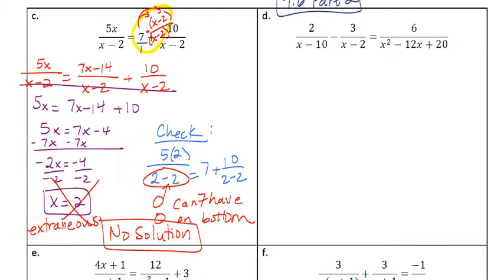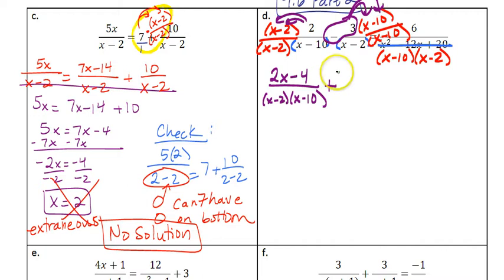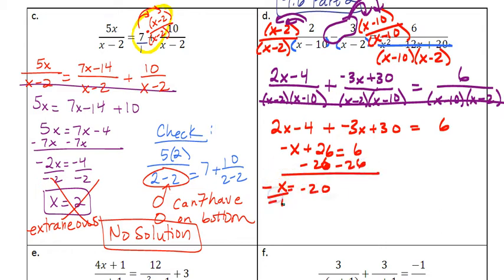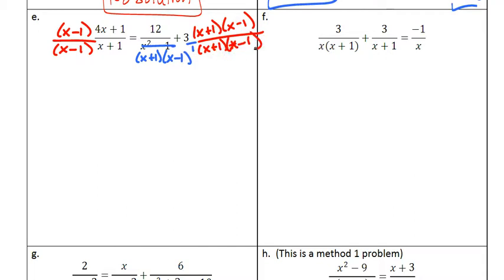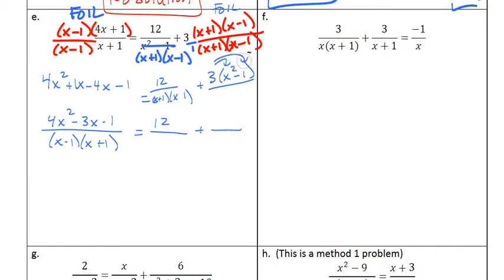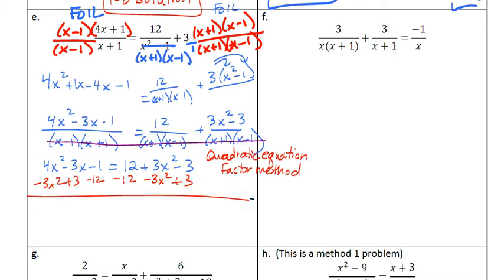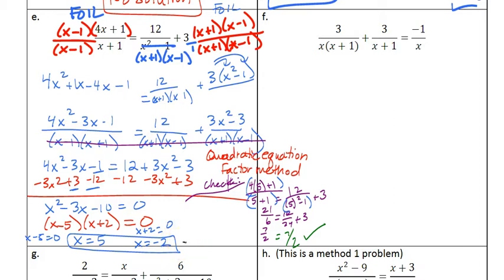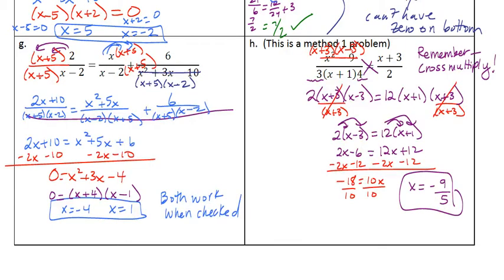9.6 Part 2 B (Solving Rational Equations)